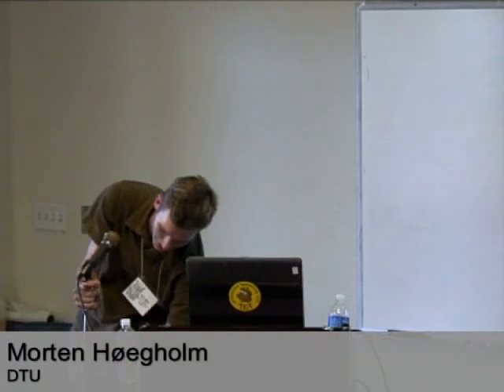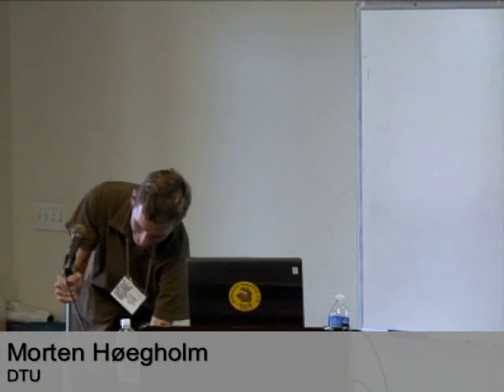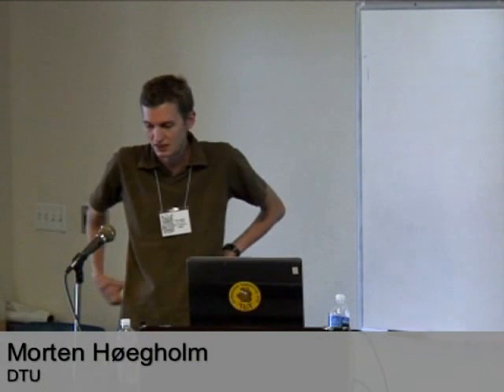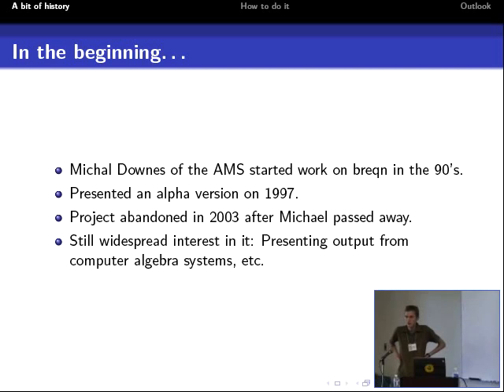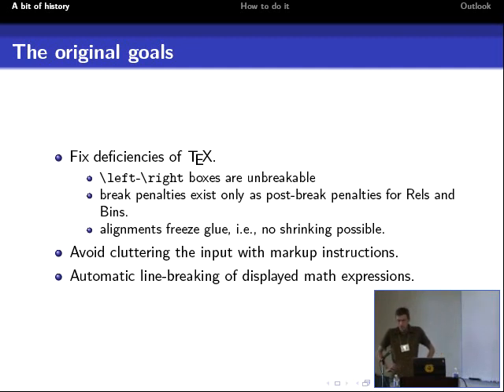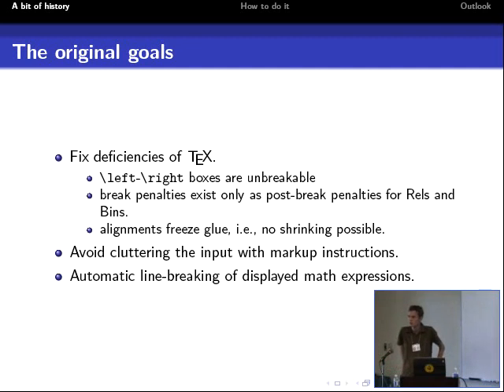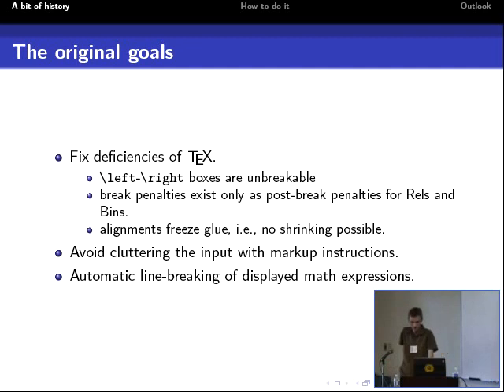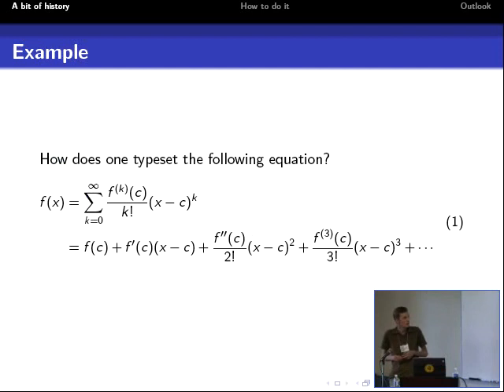The breqn package: revised and revived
Morten Høgholm
LaTeX team and Technical University of Denmark